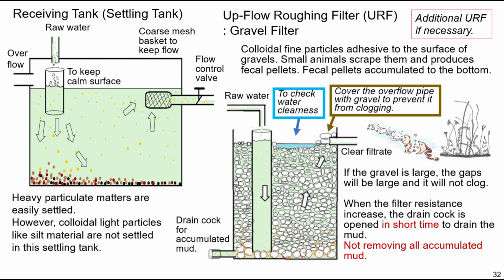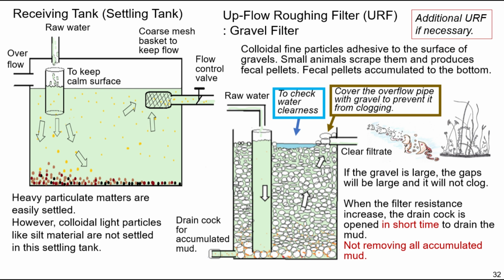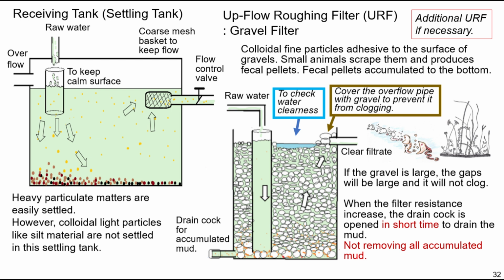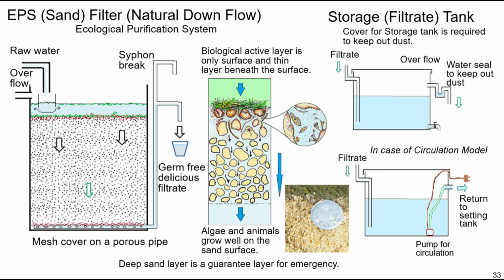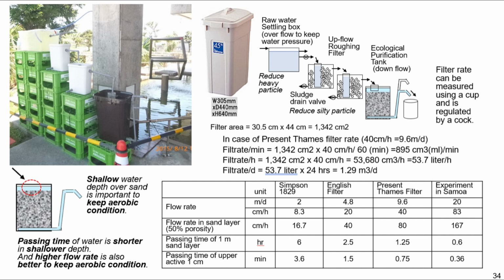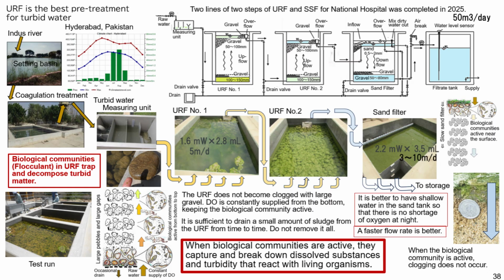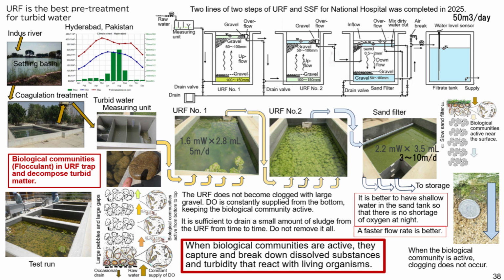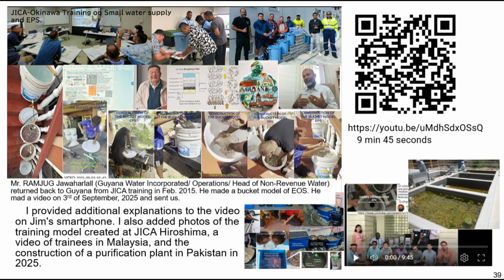2025 p4 EPS Bucket model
2025 JICA training in Okinawa. Part 4.  EPS Bucket model